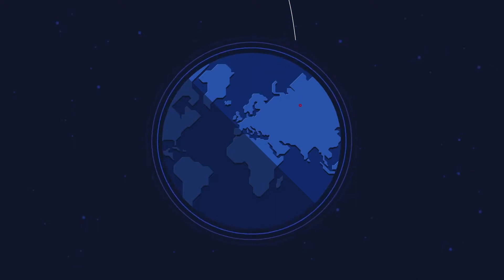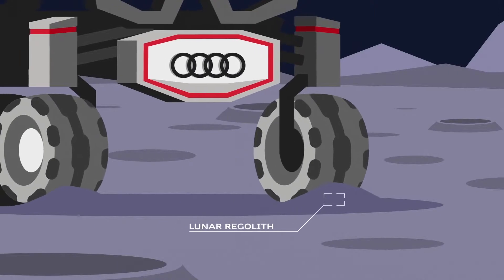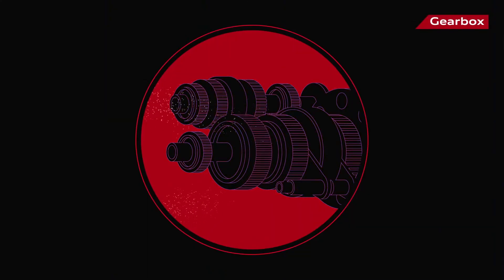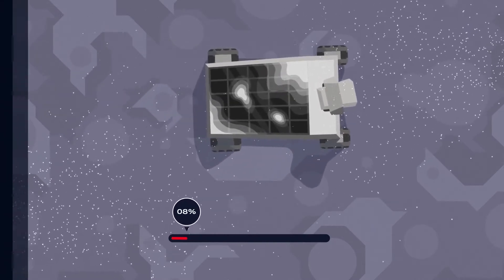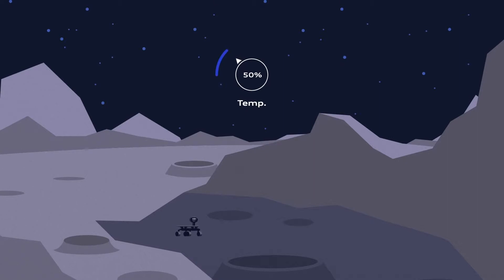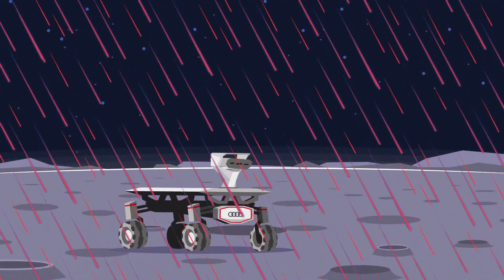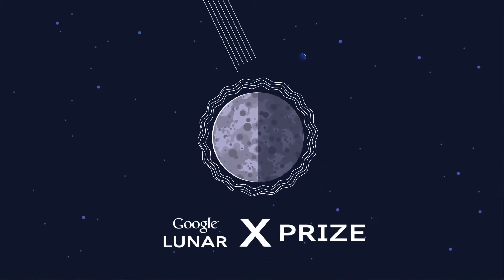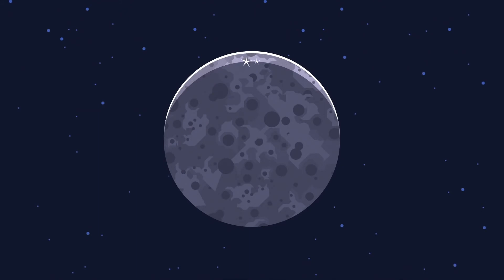Audi Mission to the Moon – The Terrain on the Moon